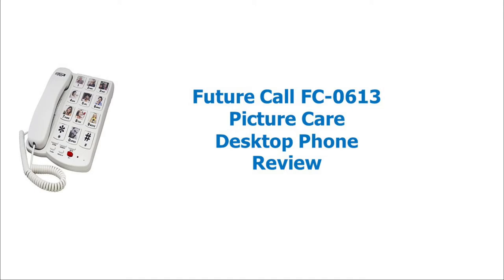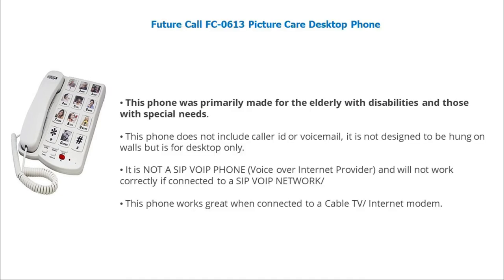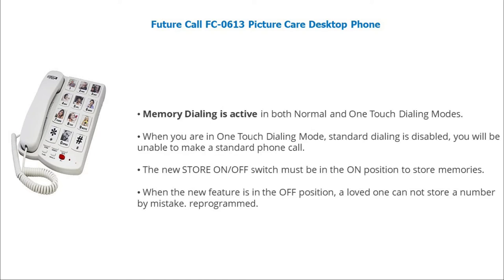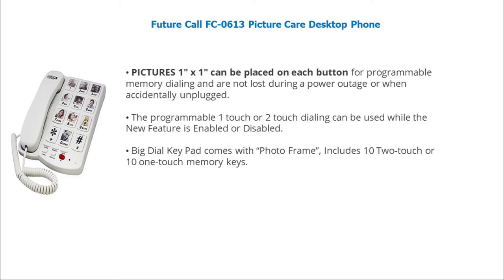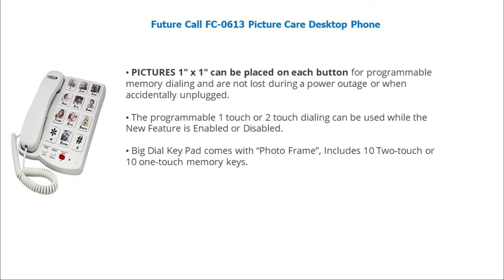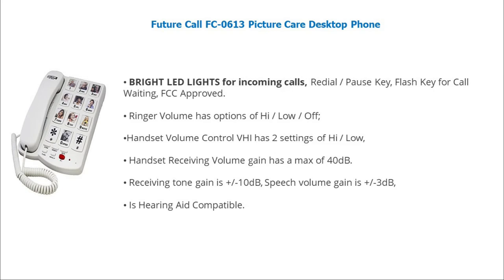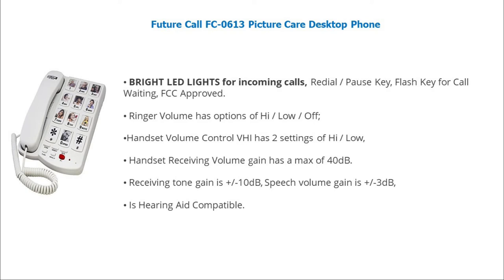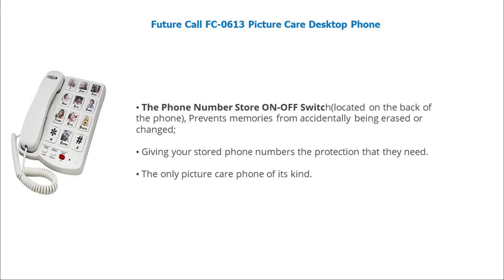Future Call FC-0613 Picture Care Desktop Phone Review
The Phone Number Store ON-OFF Switch(located on the back of the phone), Prevents memories from accidentally being erased or changed; giving your stored phone numbers the protection that they need. The only picture care phone of its kind.

Memory Dialing is active in both Normal and One Touch Dialing Modes. When you are in One Touch Dialing Mode, standard dialing is disabled, you will be unable to make a standard phone call. The new STORE ON/OFF switch must be in the ON position to store memories. When the new feature is in the OFF position, a loved one can not store a number by mistake. reprogrammed.

PICTURES 1″ x 1″ can be placed on each button for programmable memory dialing and are not lost during a power outage or when accidentally unplugged. The programmable 1 touch or 2 touch dialing can be used while the New Feature is Enabled or Disabled. Big Dial Key Pad comes with “Photo Frame”, which Includes 10 Two-touch or 10 one-touch memory keys.

BRIGHT LED LIGHTS for incoming calls, Redial / Pause Key, Flash Key for Call Waiting, FCC Approved. Ringer Volume has options of Hi / Low / Off; Handset Volume Control VHI has 2 settings of Hi / Low, Handset Receiving Volume gain has a max of 40dB. Receiving tone gain is +/-10dB, Speech volume gain is +/-3dB, and is Hearing Aid Compatible.

This phone was primarily made for the elderly with disabilities and those with special needs. This phone does not include caller id or voicemail, it is not designed to be hung on walls but is for desktop only. It is NOT A SIP VOIP PHONE (Voice over Internet Provider) and will not work correctly if connected to a SIP VOIP NETWORK. This phone works great when connected to a Cable TV/ Internet modem.